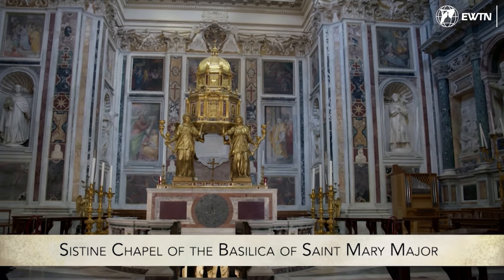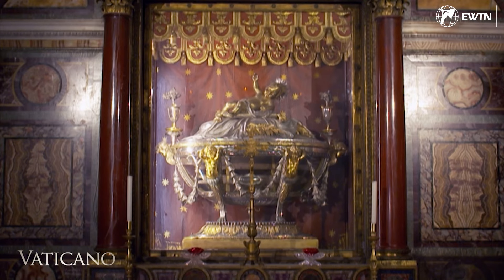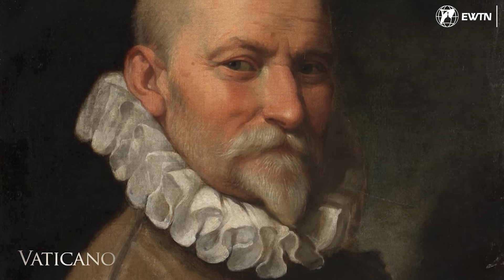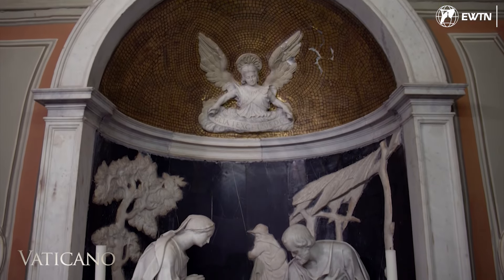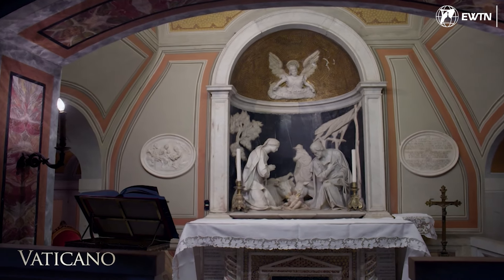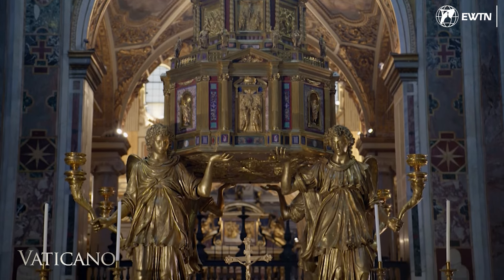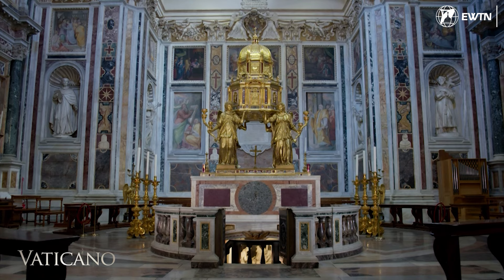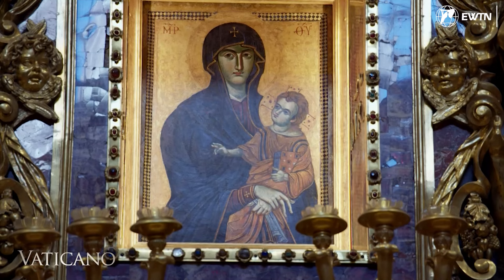Unveiling the Hidden Sistine Chapel of St. Mary Major | Michelangelo's Touch and the First Nativity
Explore the lesser-known 'Sistine Chapel' in the Basilica of St. Mary Major with EWTN Vatican. Unlike its Vatican counterpart, this chapel doesn't feature Michelangelo's 'Last Judgment' but holds a special touch from the master artist on one of the largest tabernacles in the world. Discover the story behind the chapel's first-ever Nativity scene, its historical significance, and its unique connection to Michelangelo's artistic legacy. Guido Sante, the basilica's conservator, reveals the intriguing history and spiritual symbolism hidden within this sacred space.